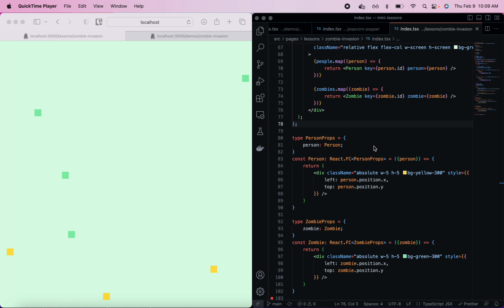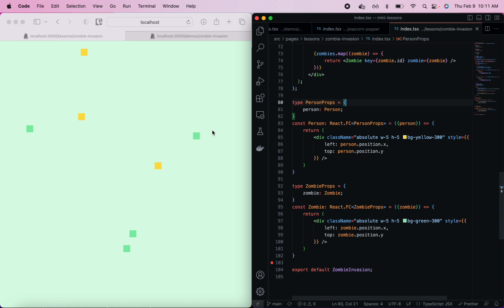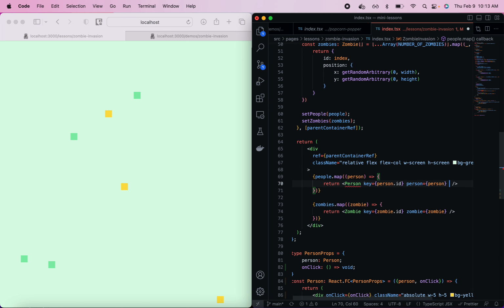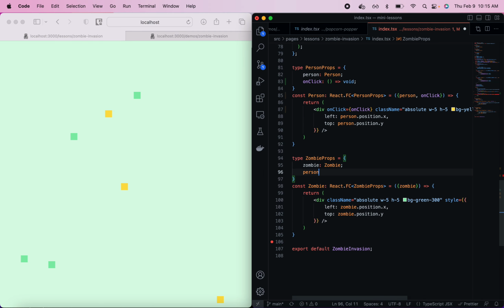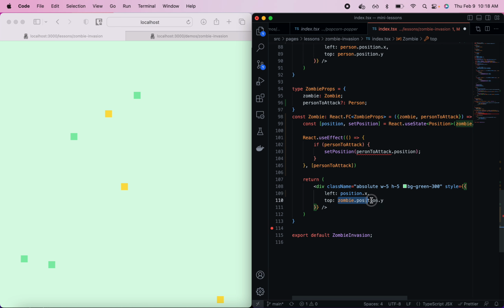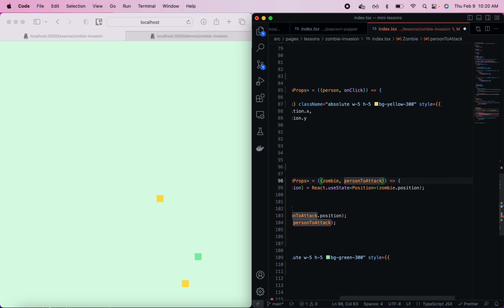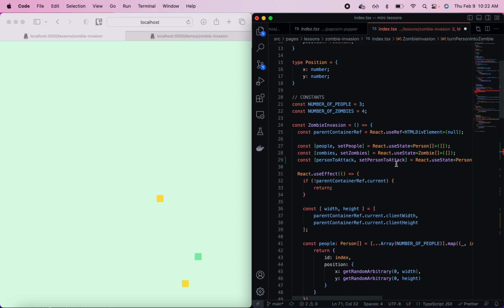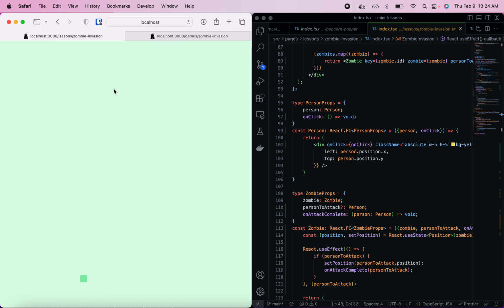Creating a Cordyceps Infection Simulator with React and Framer Motion! (Part 2)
Learn how to create your own Cordyceps simulation with nothing but React and an animation library called Framer Motion.

In this second part we will look at how to define the click handlers and callback functions required for the Zombie components to move to the position of the Person components.

Basic knowledge of React, JavaScript, and CSS is a pre-requisite for this lesson.

I'd love to hear your feedback and anything else you want to learn from me. :-)